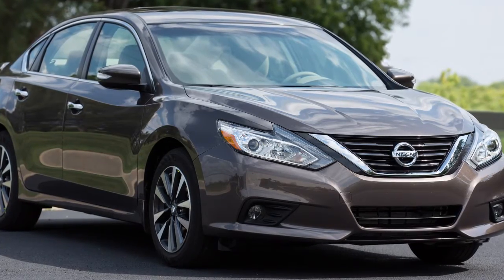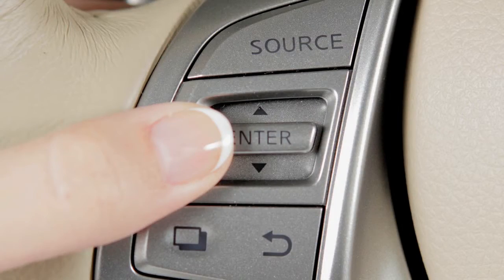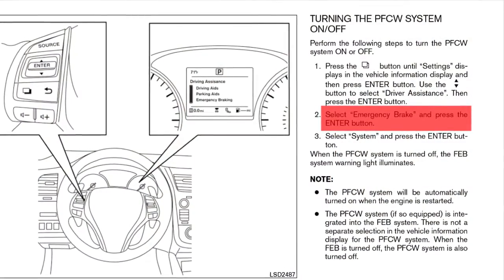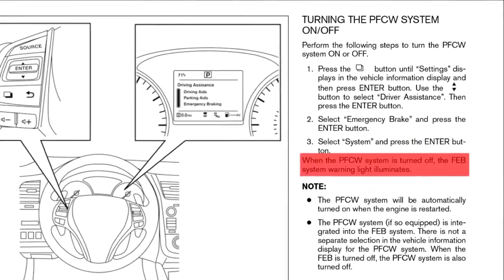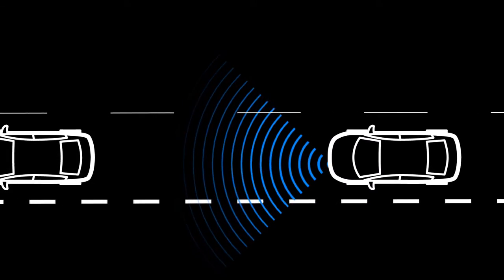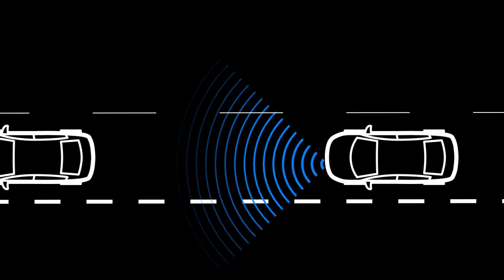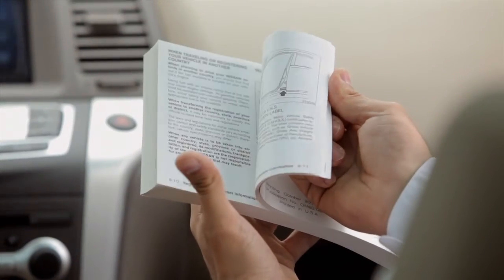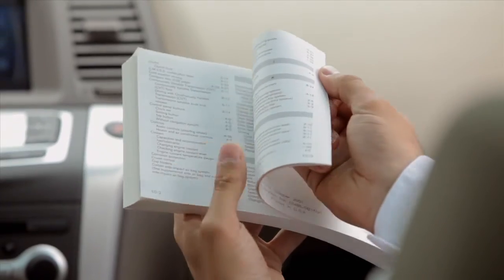2016 Nissan Altima - Predictive Forward Collision Warning (PFCW) (if so equipped)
The Predictive Forward Collision Warning system can help alert the driver when there is a sudden braking of a second vehicle traveling in front of the vehicle directly ahead in the same lane.

The system uses a sensor located behind the lower grille of the front bumper.

If there is a potential risk of a forward collision, the system warns the driver by blinking the vehicle ahead detection indicator, and sounding an audible alert.
The system operates at speeds above approximately 3 miles per hour. Perform the following steps to turn the system ON or OFF:
● Press the square button until “Settings” displays in the vehicle information display and then press the ENTER button.
● Now, press the ENTER button.
● Select the “Emergency Brake” and press the ENTER button.
● Select “System” and press the ENTER button to toggle the system on or off.
● When the PFCW system is turned off, the Forward Emergency Braking system warning light illuminates.

The PFCW system (if so equipped) is integrated into the FEB system. When the PFCW system setting is turned on or off, the FEB system is also turned on or off. The FEB and PFCW systems will be automatically turned on when the engine is restarted.